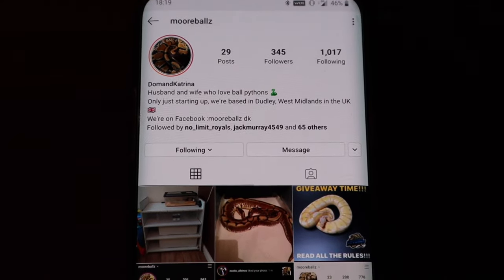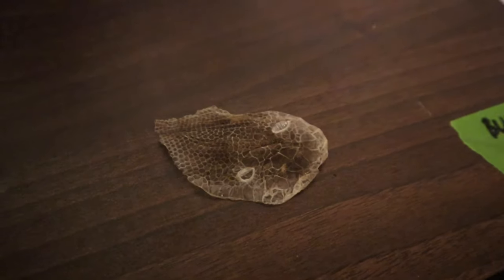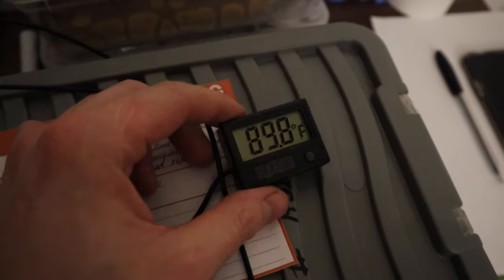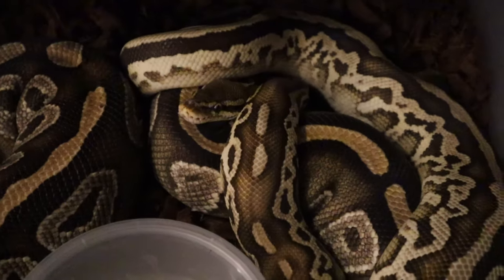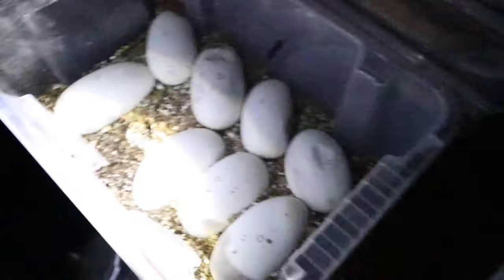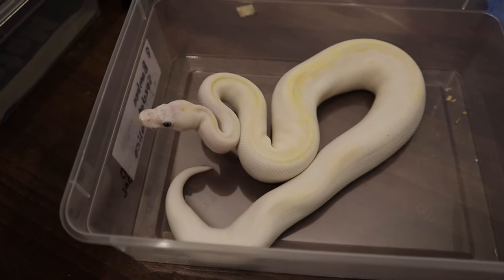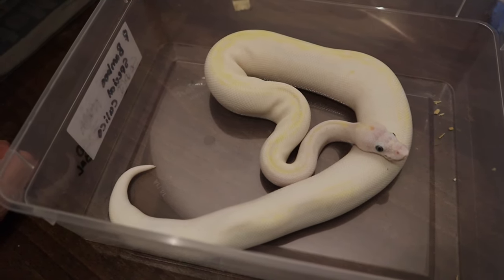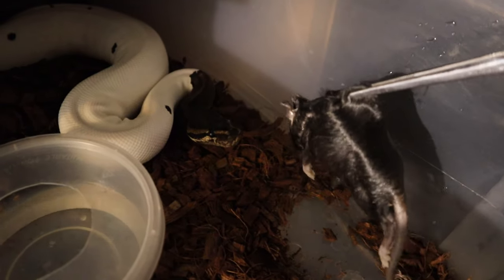Ball Python Feeding, Clutch Update and New Snakes!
Today I feed some of my ball pythons, update you on the progress of my first clutch and I show you some new additions to my collection.